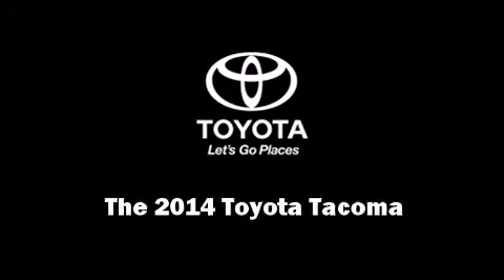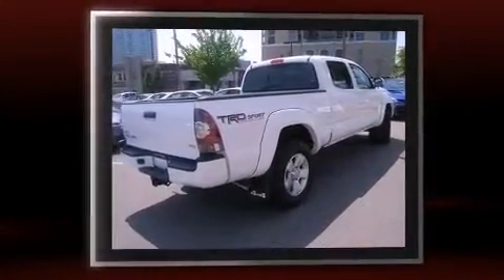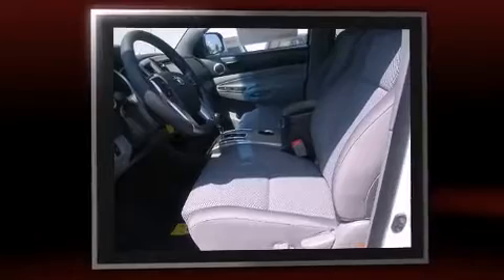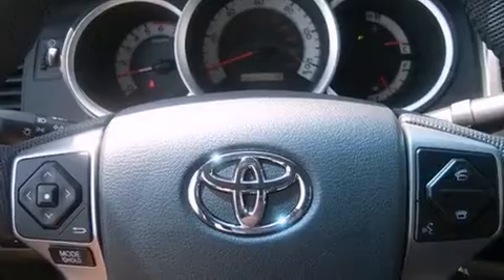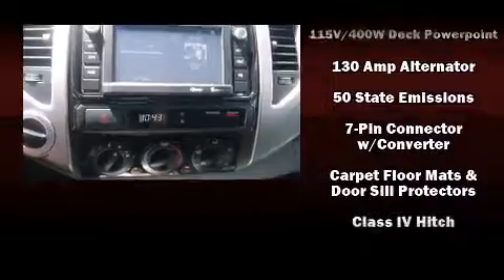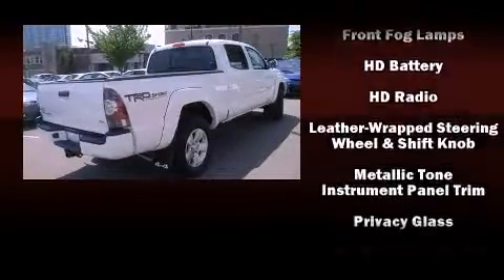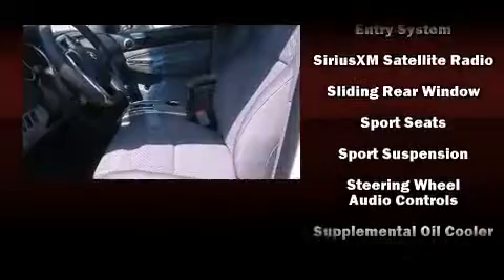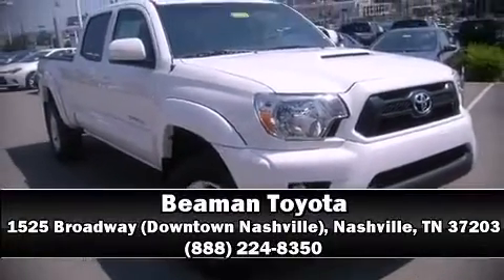2014 Toyota Tacoma 4x4 in Nashville, TN 37203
Beaman Toyota
1525 Broadway (Downtown Nashville)

Sensibility and practicality define the 2014 Toyota Tacoma. This 4 door, 5 passenger truck is waiting for you to take home! It features four-wheel drive capabilities, a durable automatic transmission, and a 4 liter 6 cylinder engine. Toyota prioritized fit and finish as evidenced by: a rear step bumper, front bucket seats, front fog lights, skid plates, cruise control, an overhead console, and 1-touch window functionality. Premium sound drives 6 speakers, providing you and your passengers a sensational audio experience. Toyota also prioritized safety and security by including: dual front impact airbags, head curtain airbags, traction control, brake assist, anti-whiplash front head restraints, ignition disabling, and ABS brakes. With electronic stability control supplementing mechanical systems, you'll maintain precise command of the roadway. Our sales reps are knowledgeable and professional. We'd be happy to answer any questions that you may have. We are here to help you.